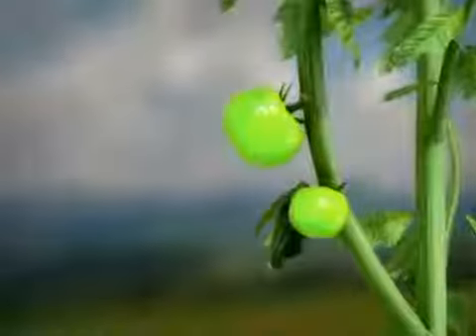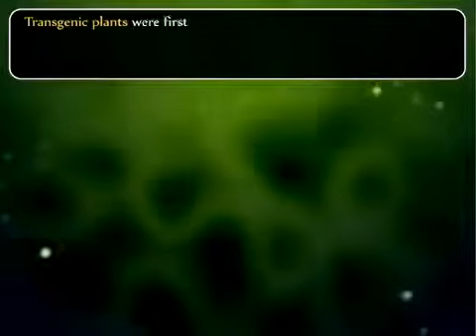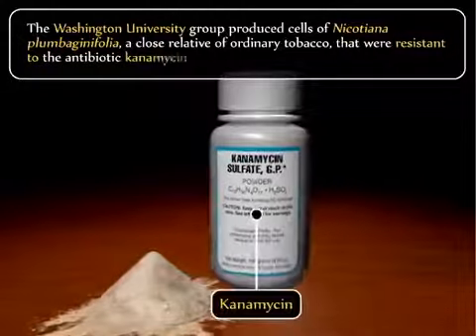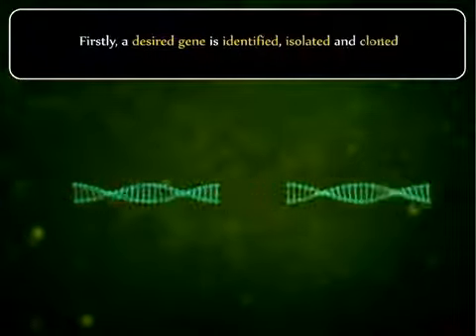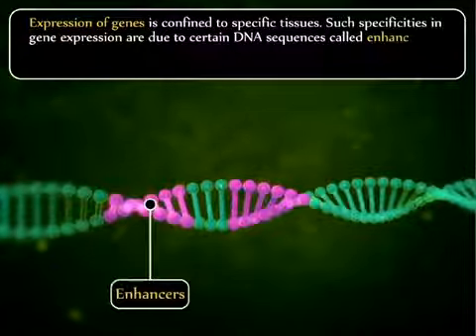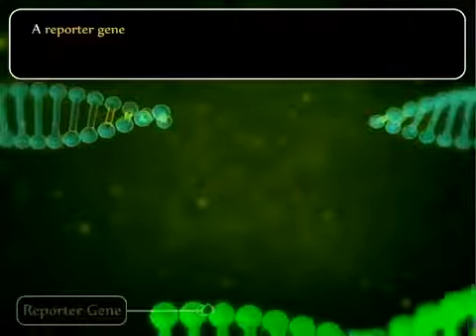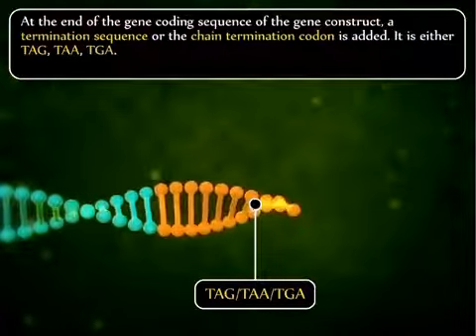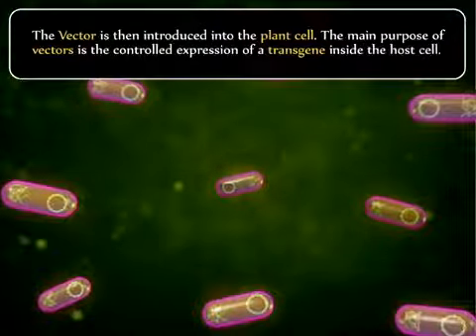videoplayback 1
Transgenic Plants Info